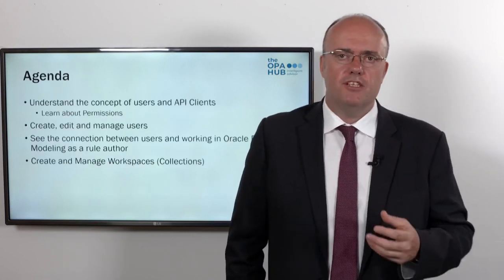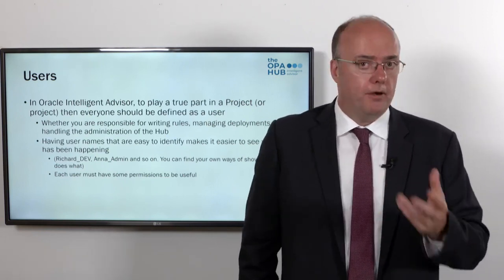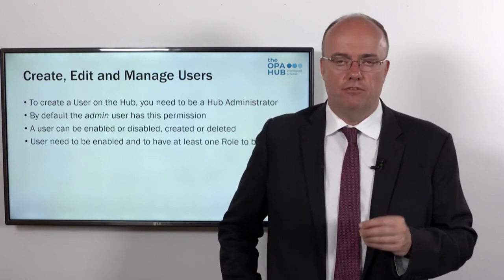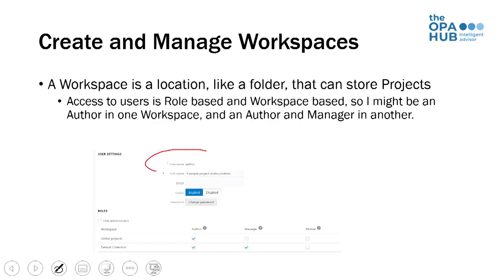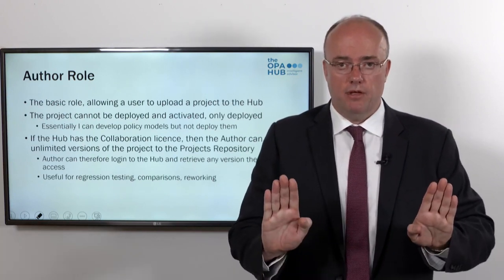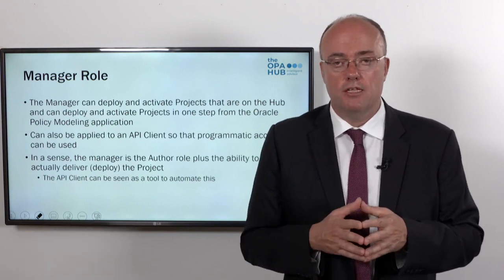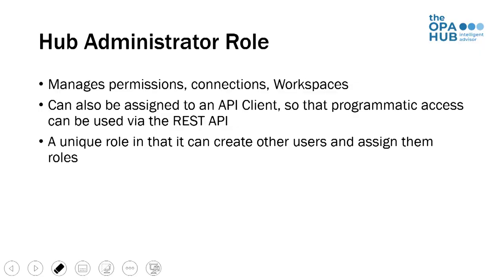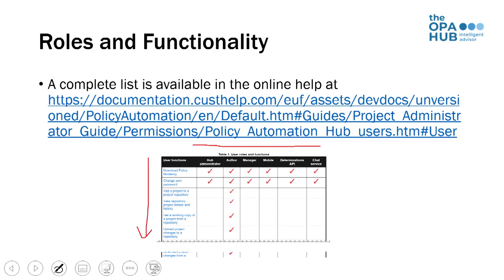Intelligent Advisor - Users and Permission (Module 12 )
A free rapid introduction to the concept of users, permissions and roles in Oracle Intelligent Advisor.